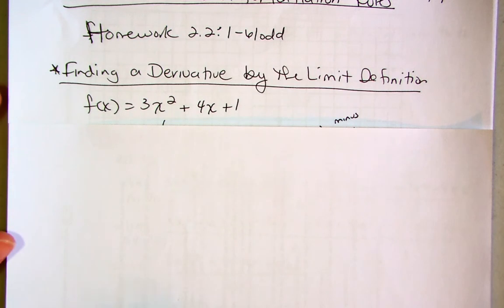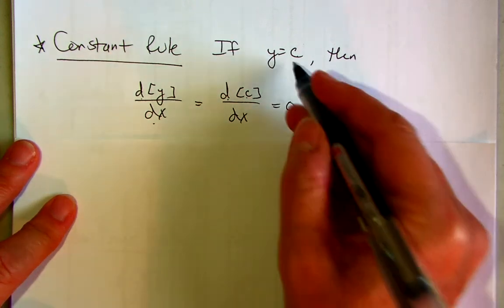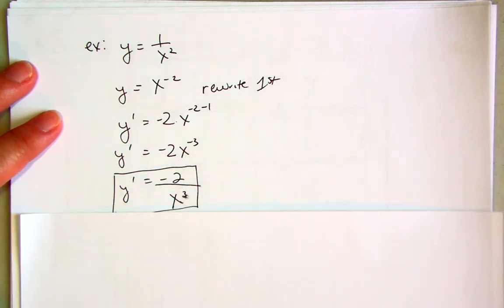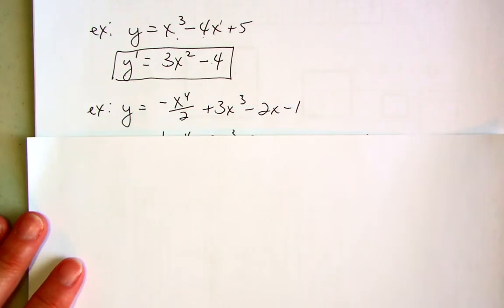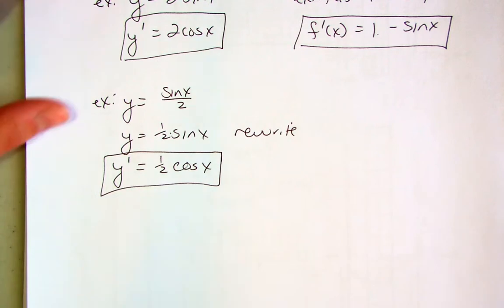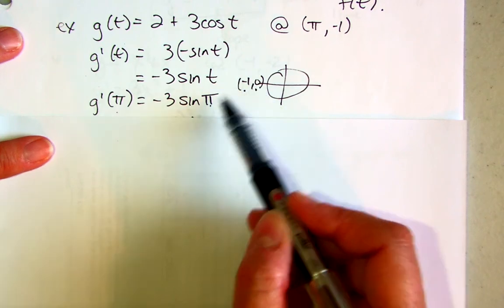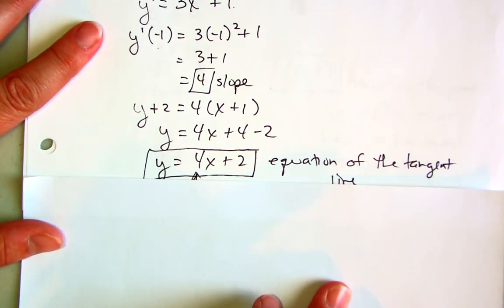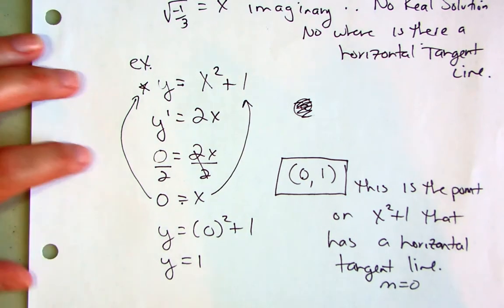AB Calc, 2 2 Basic Differientiation Rules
Ms. Tschida AB Calculus AP '14-'15, Sect 2.2 Basic Differentiation Rules